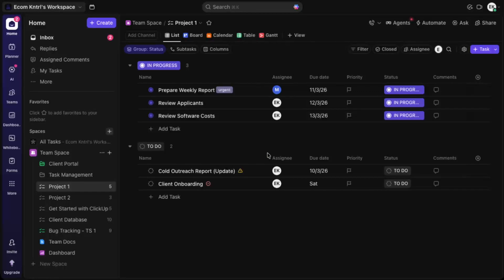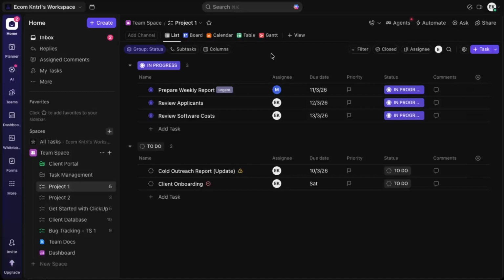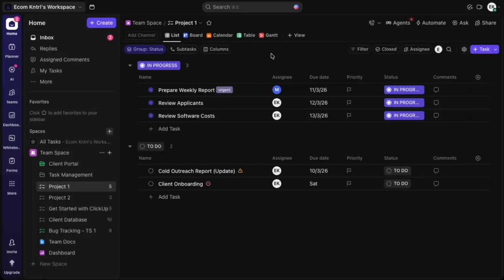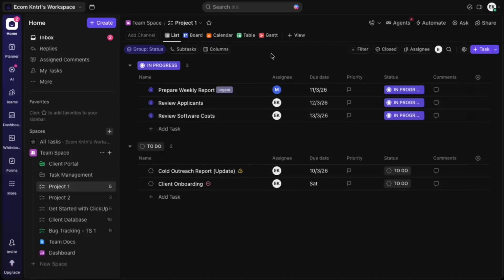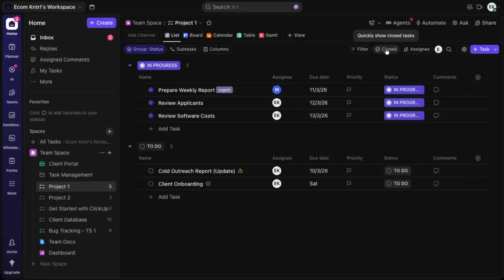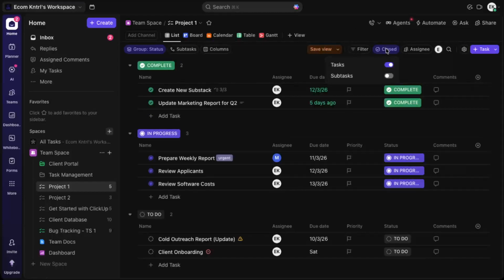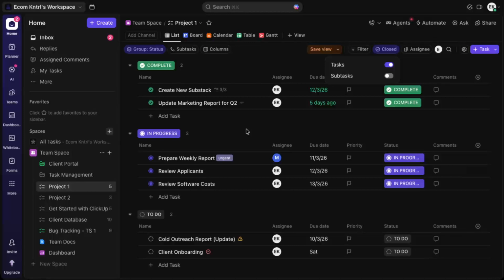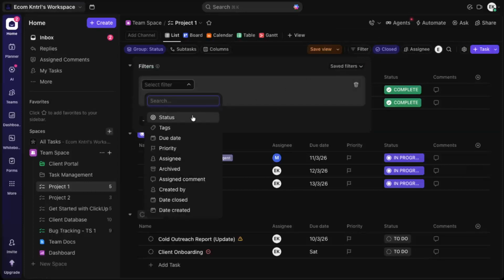How To See Closed Tasks ClickUp (2026) | Task Views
If you're wondering how to see closed tasks clickup, this step-by-step tutorial shows you exactly where to find every completed task in your workspace. You’ll learn the current, correct method used by experienced ClickUp users so you don’t miss anything important. We’ll cover how to use filters, views, and status settings to reveal closed tasks across spaces, folders, and lists. You’ll see how to switch between list, board, and everything views, and how to save a custom view that always shows completed work. This video is fully up to date with the latest ClickUp layout, so what you see on screen will match your account. By the end, you’ll confidently track, review, and report on all finished tasks in one place.